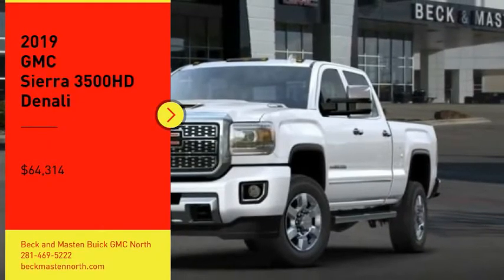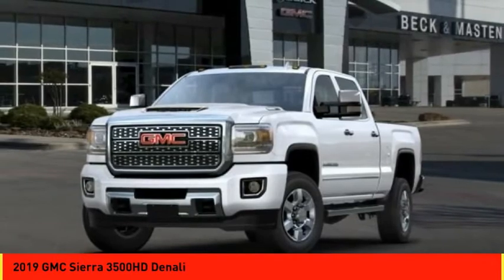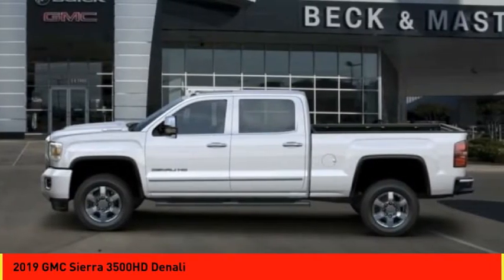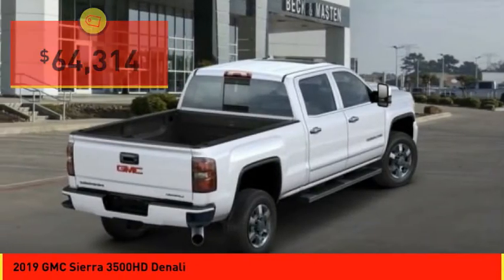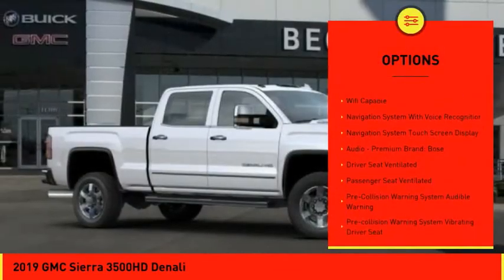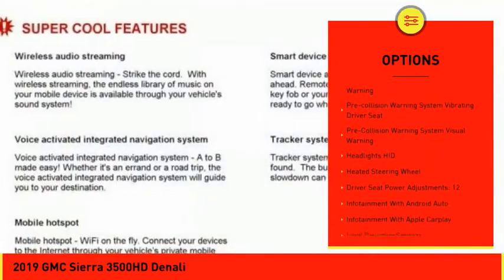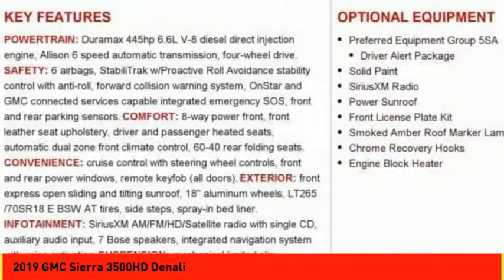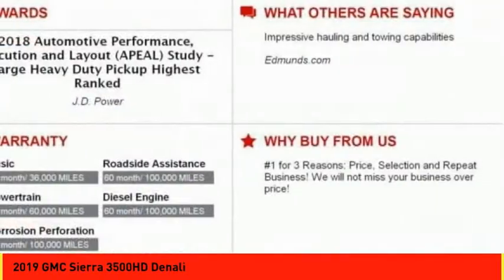2019 GMC Sierra 3500HD Houston TX F139227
2019 GMC Sierra 3500HD Denali

It comes with a 6.6 liter 8 Cylinder engine.  We're offering a great deal on this one at $64,314.  The exterior is a timeless white frost tricoat.  Call today to test it out!